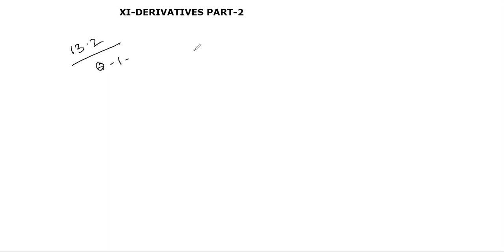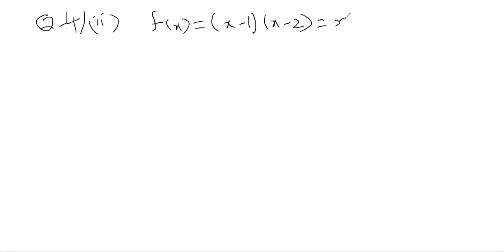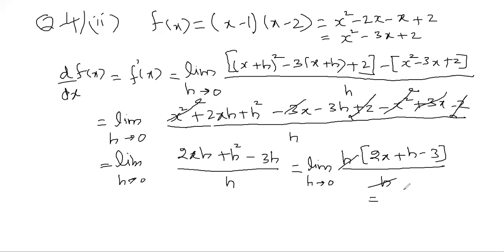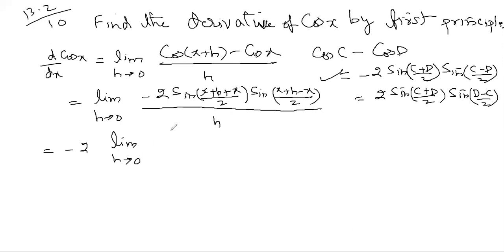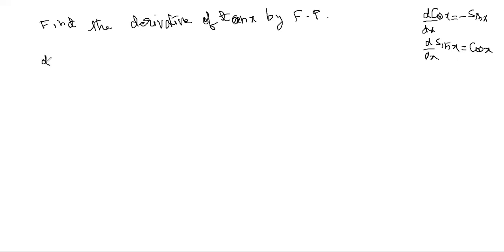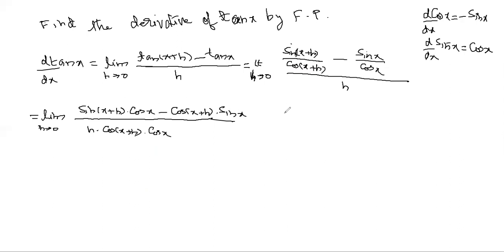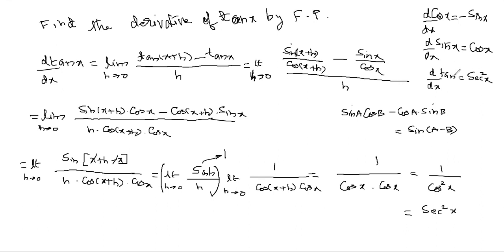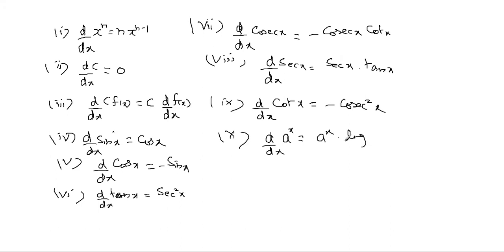XI DERIVATIVES PART 2A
CLASS-XI
DERIVATIVES PART 2A